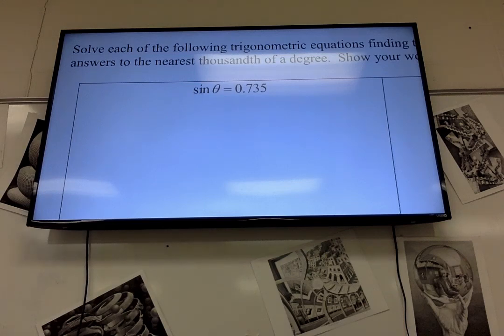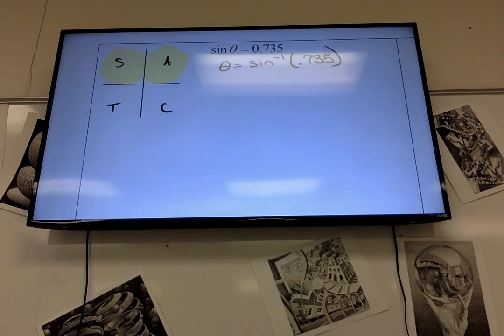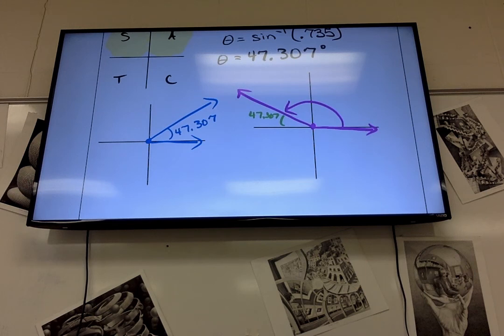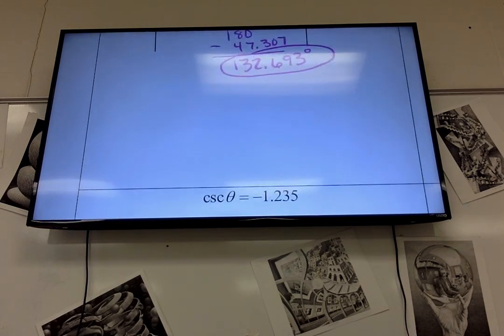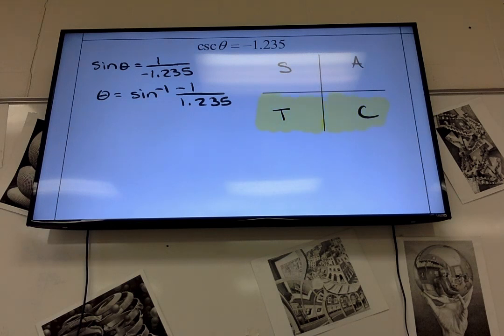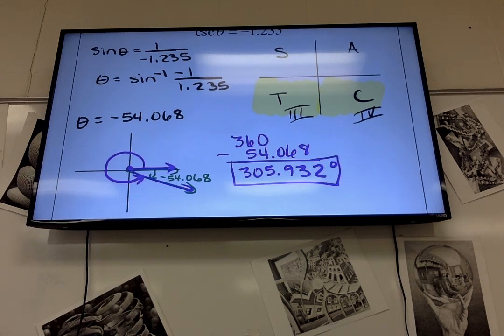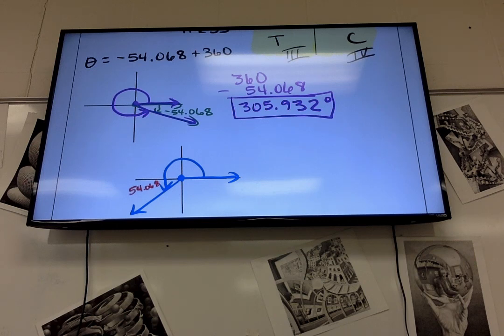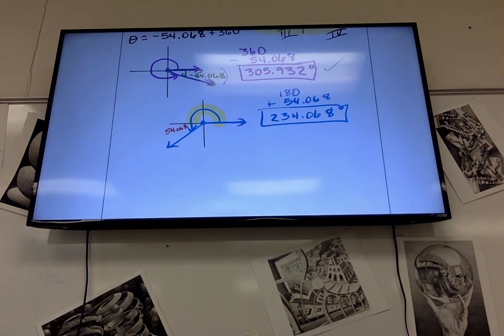pc Jan 28 1